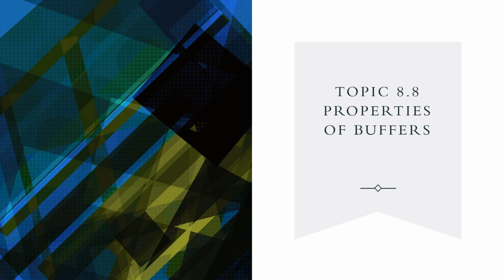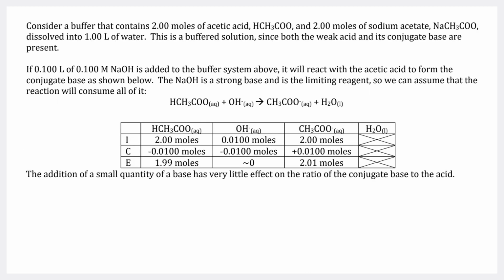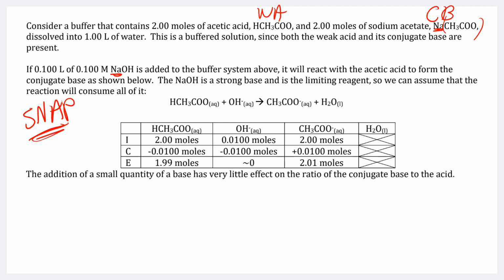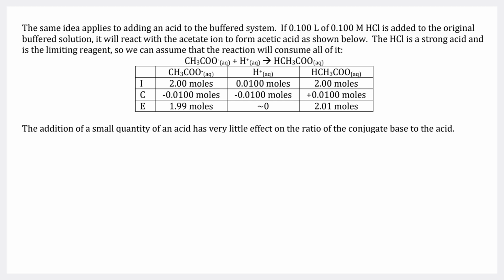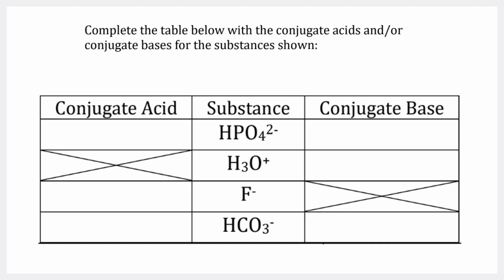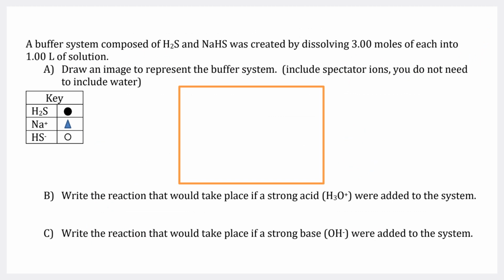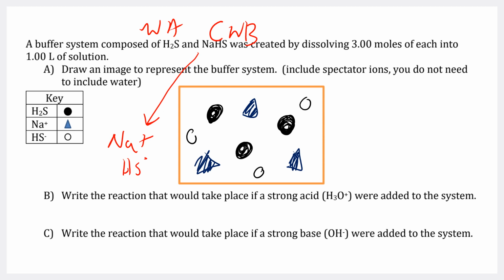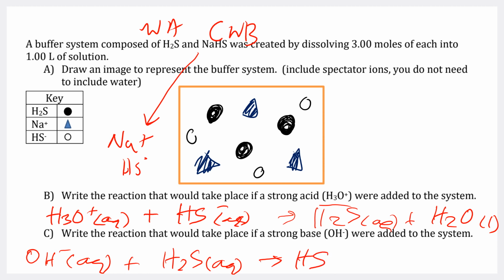AP Chemistry: Topic 8.8 - Properties of Buffers